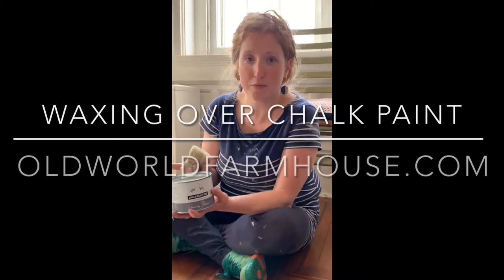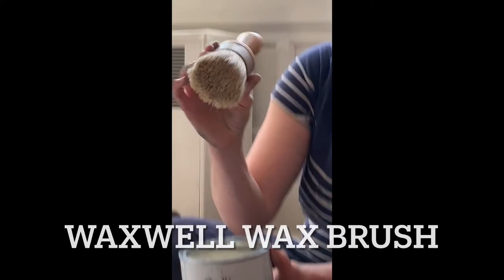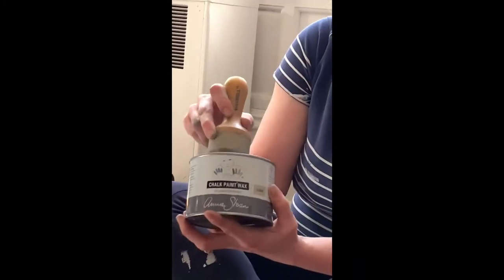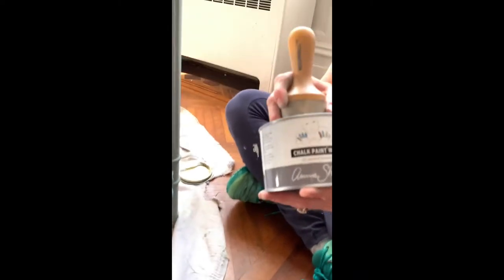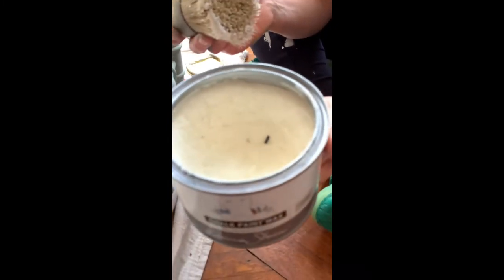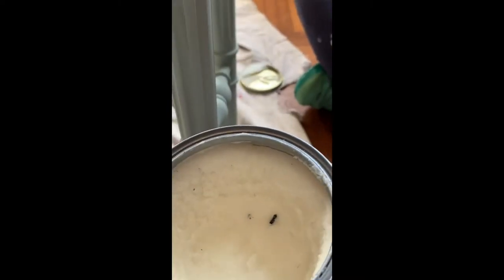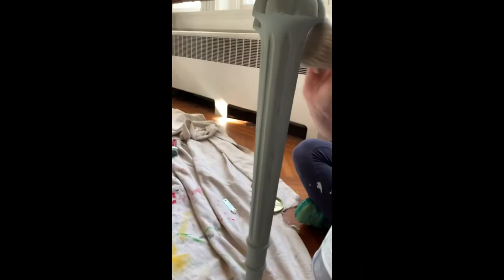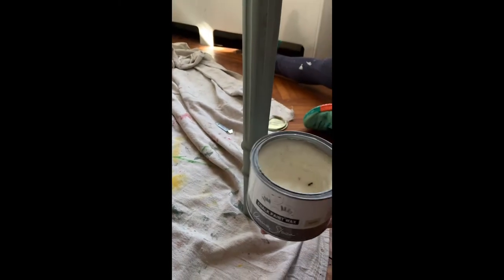Swedish Country Style Patina with Wax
It's easy to glop on too much furniture wax and end up with a greasy finish.
In this video I show you how to get the perfect thin coat of wax to give your piece that gorgeous handmade glow that only wax can give.

You don't really need a wax brush, an old rag will work, but if you'd like one, I've linked some below. I love the Waxwell brush. The Waverly brushes are decent. Annie Sloan makes her own wax brushes now. The Purple Painted Lady stocks them, as well as a couple of other brands of wax brushes that look pretty good too.

Timestamps:
01:09  how to wax
1:41 how long to let it dry between coats

Minwax Paste Finishing Wax (somewhat cheaper alternative to Annie Sloan Clear Wax, works fine over chalk paint)